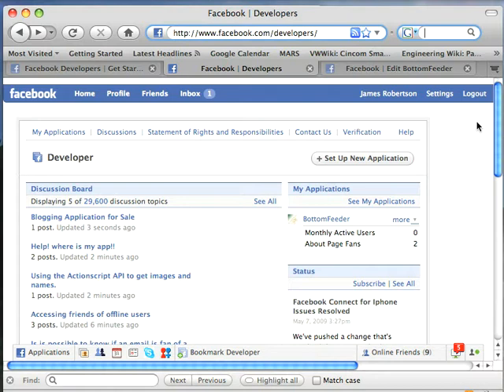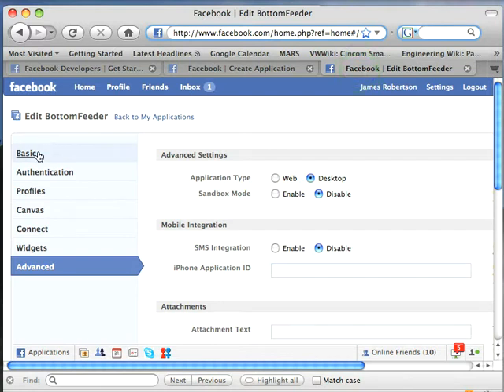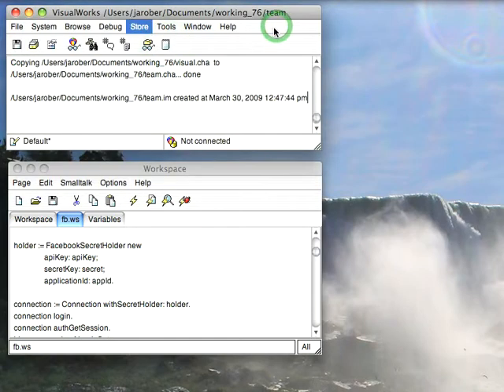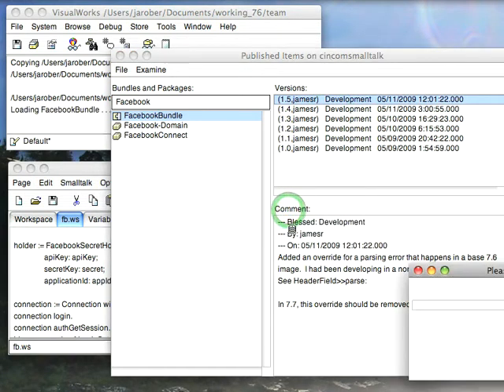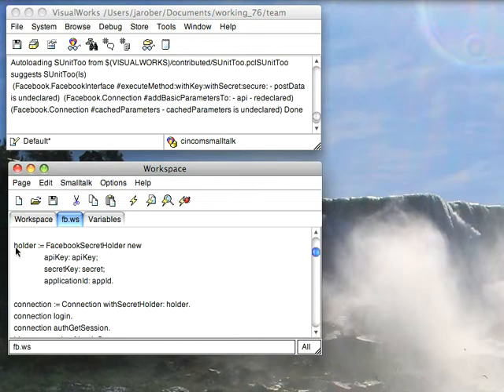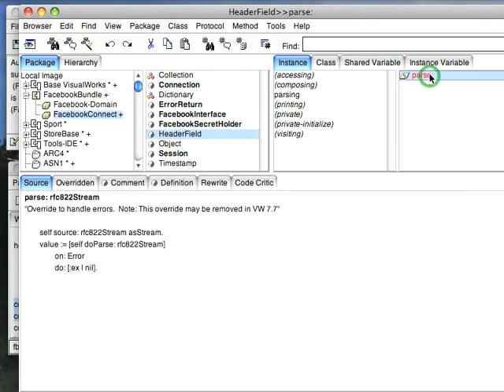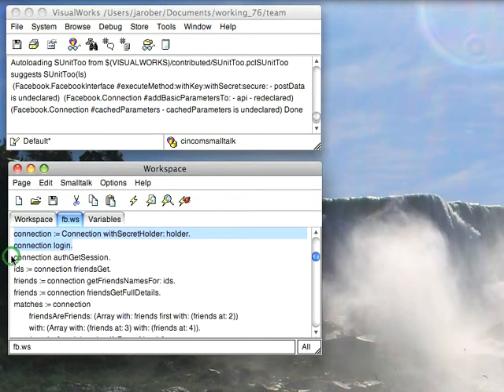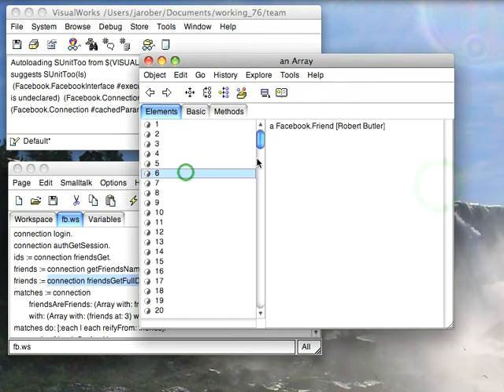Getting Started with the Facebook Connect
A look at how to get started with the Smalltalk Facebook Connect